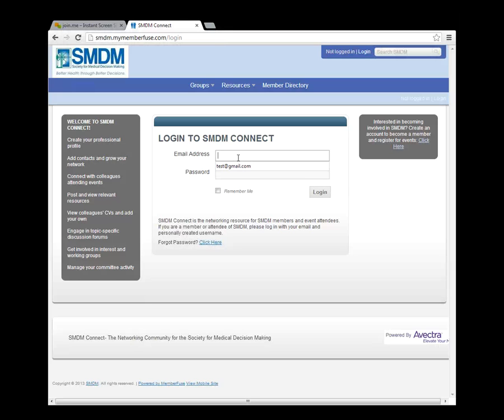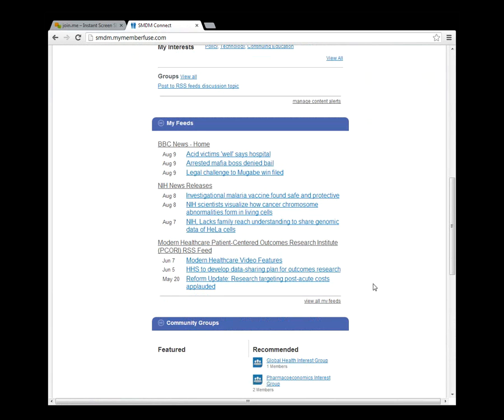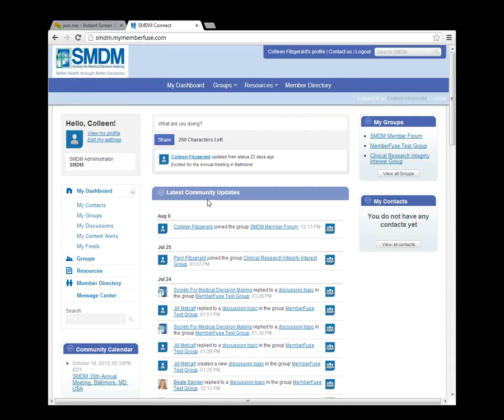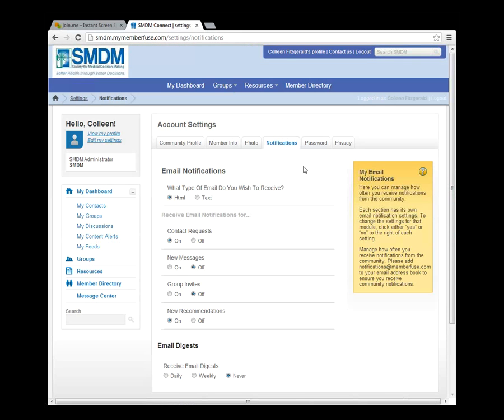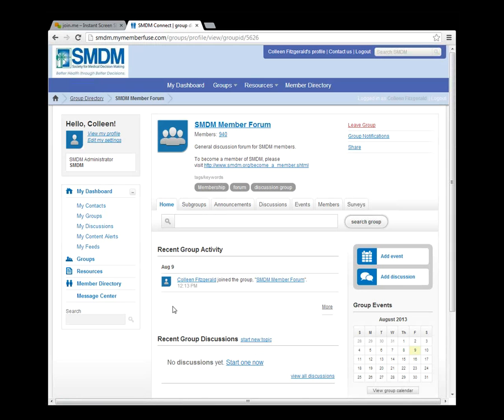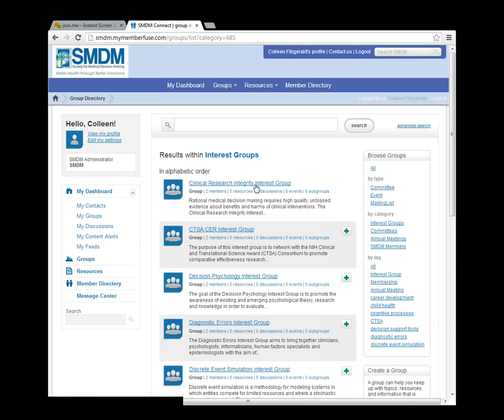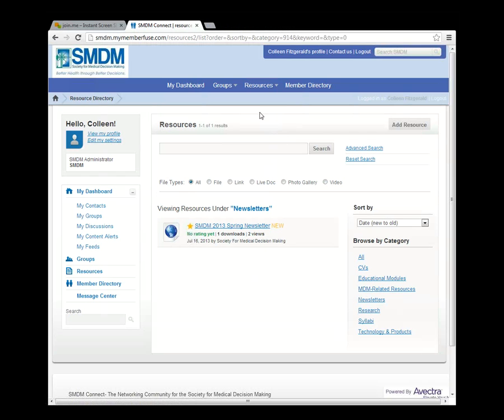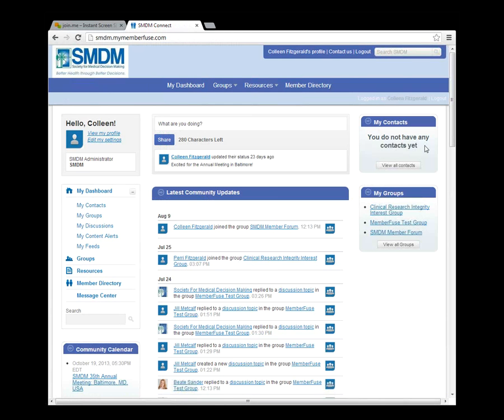SMDM Connect Webinar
SMDM Connect demo for members and attendees of the Society for Medical Decision Making